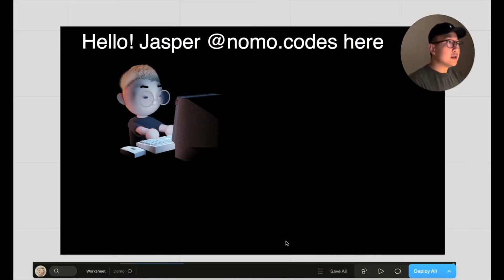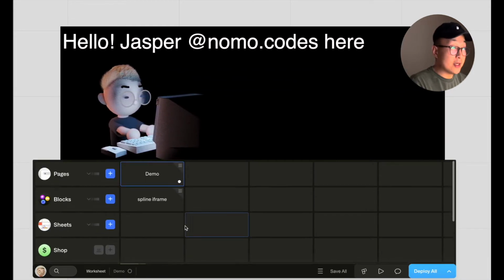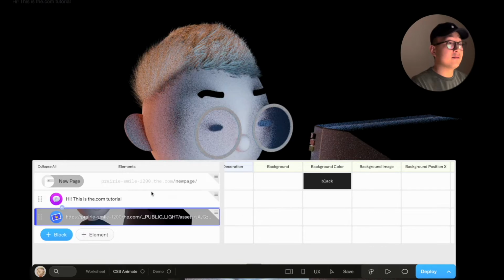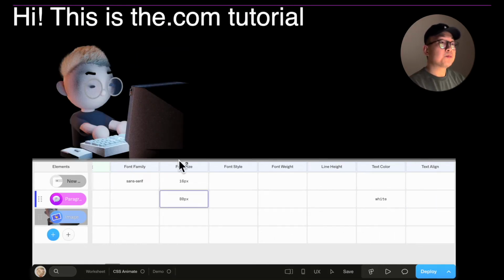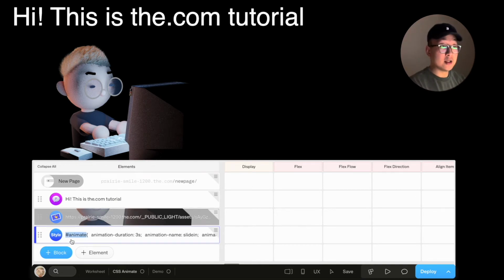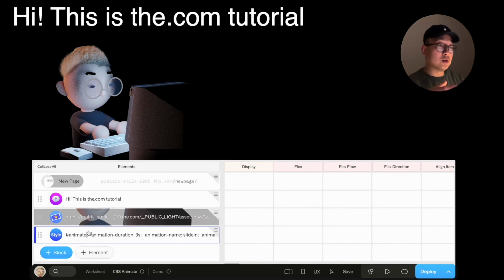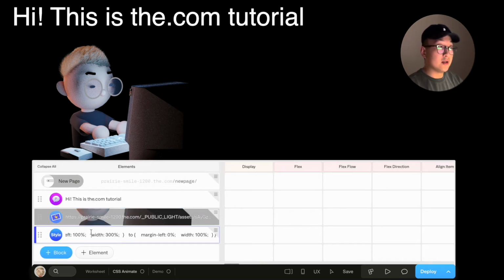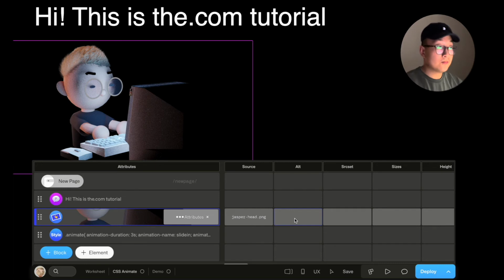Animate your The.com website with CSS animation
Hey!

This is a quick video on how you can animate your elements on the.com with CSS animation.

Want to start building your website but don't know where to start? Give the.com a try here!

Nomo is a London-based creative design studio helping entrepreneurs, designers, and artists launch their dream projects without writing any codes.

I will help you to pick out the best no-code tool for your next projects!!